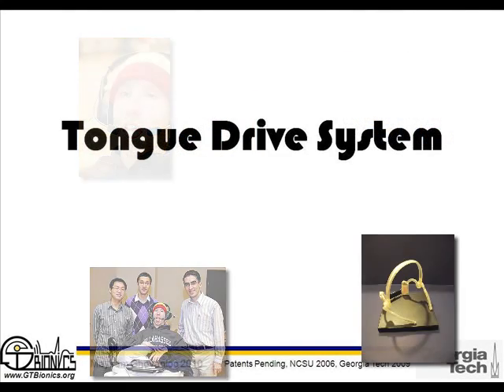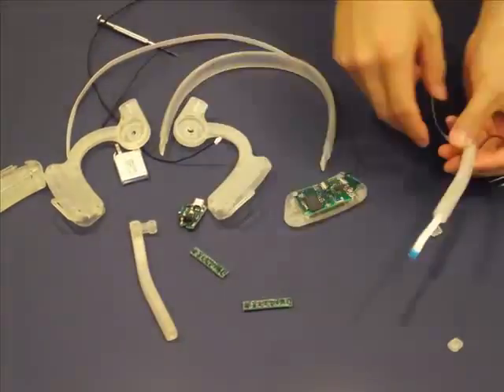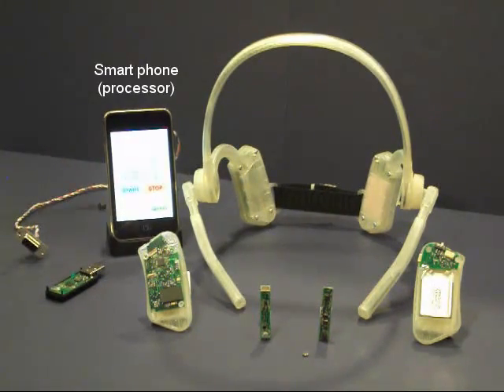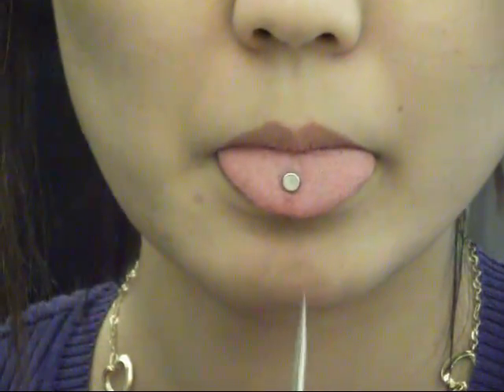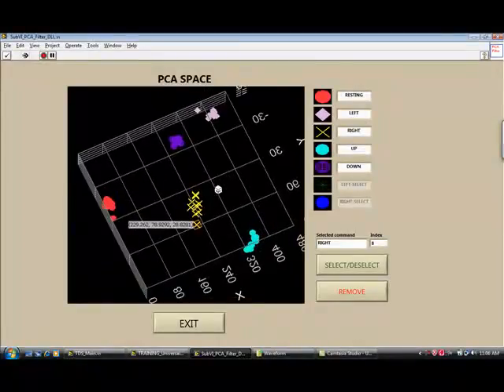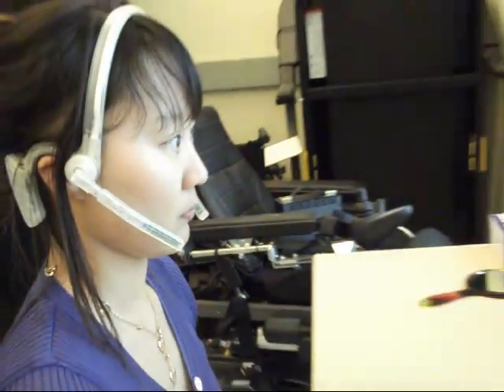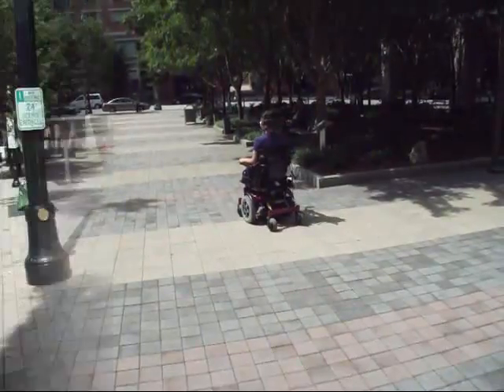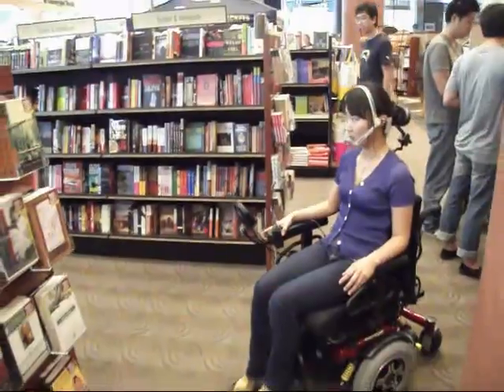Tongue Drive System 2010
Tongue Drive System: A wireless tongue-operated assistive technology for people with severe disabilities.